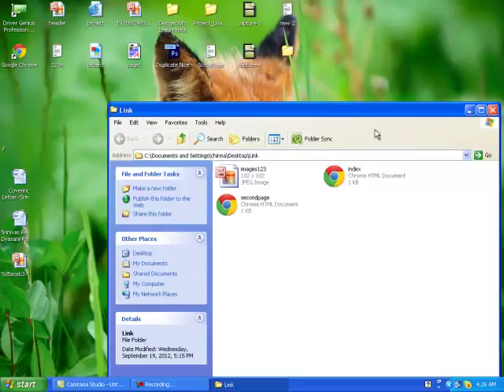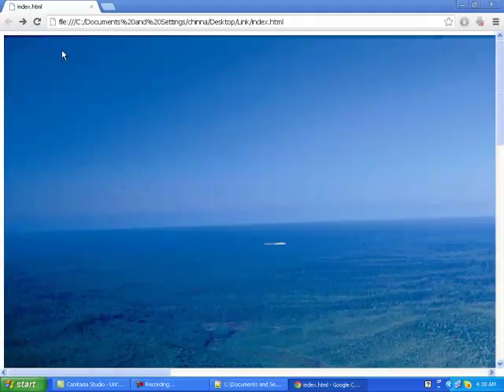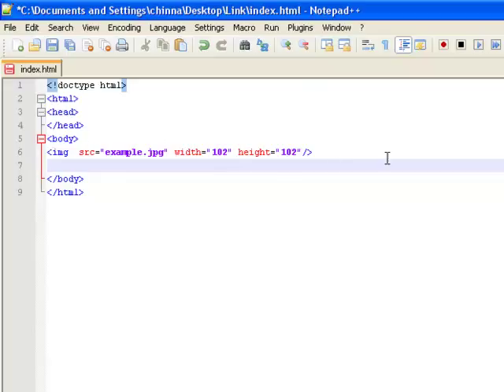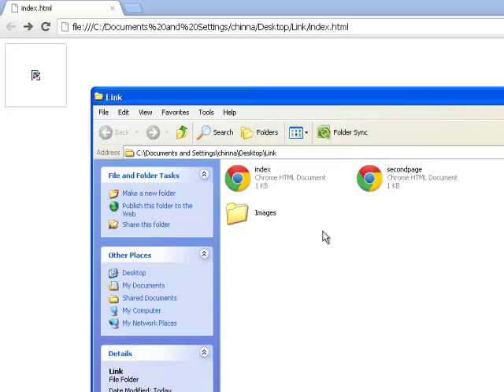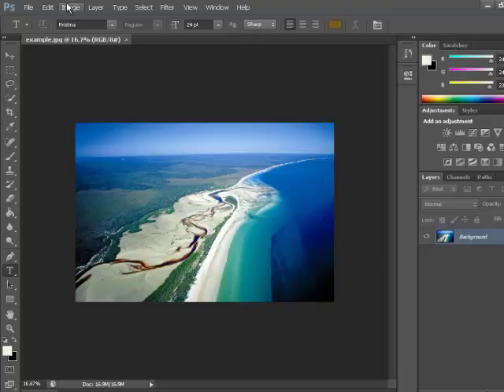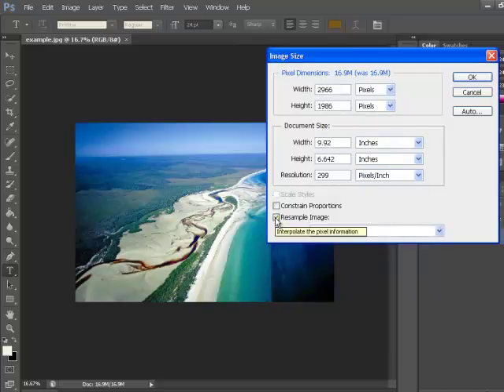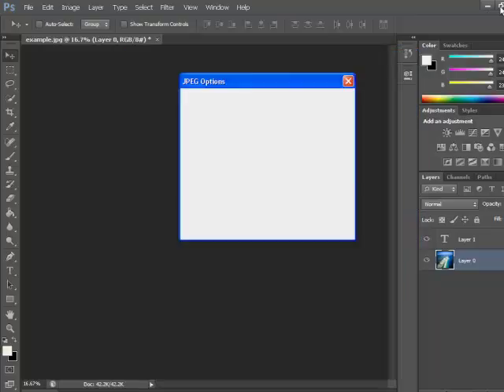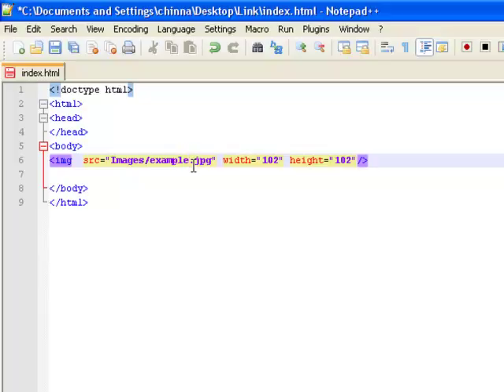XHTML AND CSS Lesson-10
In this video Resizing the Images in a web page is Explained.Hope You Enjoy the Video